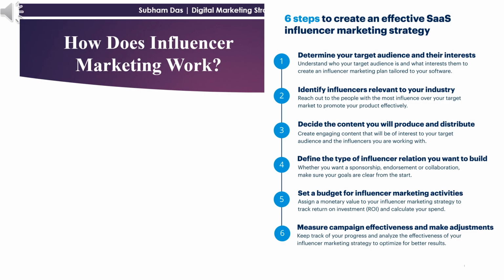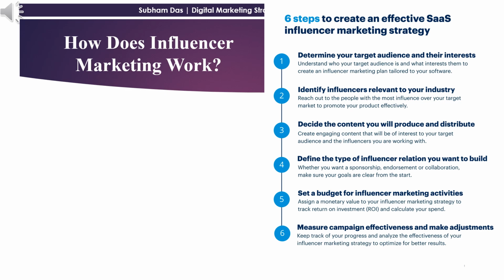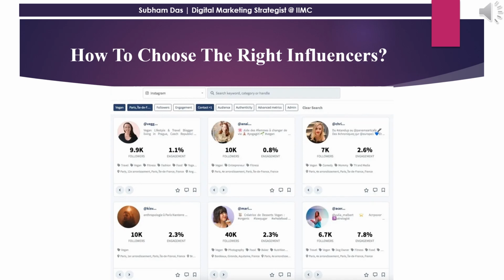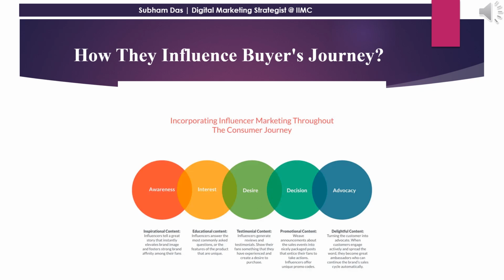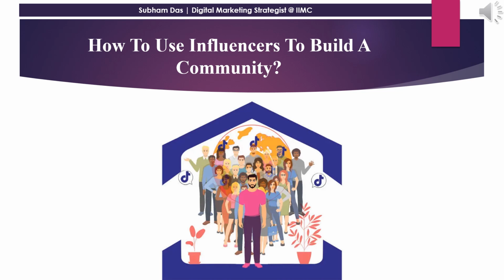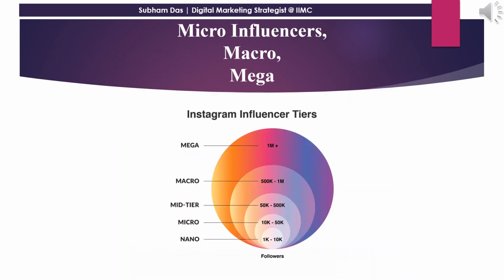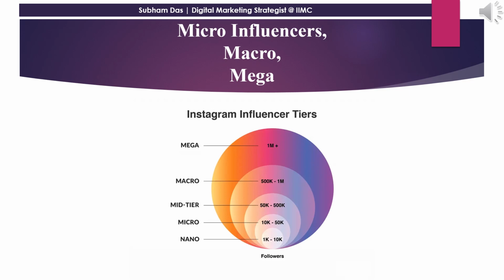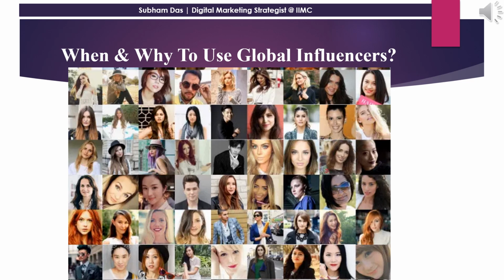21-How Influencer Marketing By Brands Leads To Explosive Growth?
In recent years, influencer marketing has taken the marketing world by storm. Brands across various industries have realized the potential of collaborating with influential individuals to promote their products or services. This strategy has proven to be incredibly effective in driving explosive growth for these brands. In this essay, we will explore how influencer marketing has contributed to this unprecedented success.

In today's digital age, consumers are bombarded with advertisements everywhere they go. Traditional marketing methods have become less effective, and brands are constantly seeking new ways to reach and engage their target audience. Influencer marketing has emerged as a solution to this problem. By partnering with influencers who have established trust and credibility with their followers, brands can tap into a highly engaged audience and promote their products in a more authentic and relatable way.

One of the key reasons why influencer marketing leads to explosive growth is the ability to reach a niche and targeted audience. Influencers often have a specific niche or industry in which they excel, and their followers trust them for their expertise in that area. When a brand collaborates with an influencer who aligns with its target market, it can reach a highly focused and interested audience that is more likely to convert into customers. This targeted approach allows brands to achieve higher conversion rates and, consequently, experience explosive growth.

Moreover, influencer marketing has the potential to generate substantial brand awareness. By leveraging an influencer's strong online presence and reach, brands can quickly and effectively raise awareness of their products or services. When an influencer promotes a brand, their followers are likely to take notice, especially if the influencer's endorsement is genuine and authentic. This increased brand exposure can lead to a ripple effect, as followers share their positive experiences with the brand and encourage others to try it as well.

Influencer marketing also excels at building trust and credibility for a brand. Influencers have already established a strong relationship with their followers, who view them as genuine and relatable. When an influencer promotes a brand, their followers are more likely to trust their recommendation and try the product themselves. This immediate trust can significantly impact a brand's growth, as consumers are more likely to buy from a trusted source rather than an unknown brand. As a result, influencer marketing can accelerate a brand's growth by capitalizing on the trust and credibility that influencers have already established with their audience.

Finally, influencer marketing allows brands to tap into the power of social proof. When influencers promote a brand, their followers perceive it as a social signal that they should also be a part of this trend. As humans, we are hardwired to seek validation and acceptance from others. When we see influencers we admire using and endorsing a certain brand, we are more likely to follow suit and try the product ourselves. This social proof effect can fuel explosive growth for a brand, as more and more people join the bandwagon based on the influence of their favorite personalities.

In conclusion, influencer marketing has revolutionized the way brands promote their products and services, leading to explosive growth. By leveraging the targeted reach of influencers, brands can engage with niche audiences and achieve higher conversion rates. Furthermore, influencer marketing generates brand awareness, builds trust and credibility, and harnesses the power of social proof. As the marketing landscape continues to evolve, influencer marketing is likely to remain a dominant strategy for explosive growth for brands across various industries.

Chapters
0:00:00 - Introduction
0:01:45 - Determining Target Audience
0:02:14 - Identifying Relevant Influencers
0:02:39 - Planning Content
0:03:06 - Defining Type of Influencer Relationship
0:04:12 - Setting a Budget
0:04:39 - Measuring Campaign Effectiveness
0:05:27 - ABCD Framework for Choosing Influencers